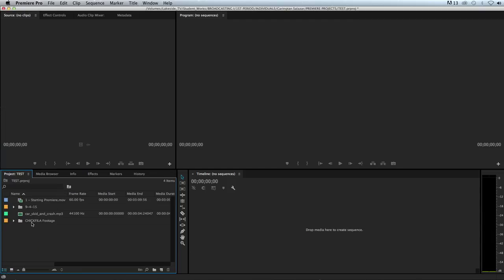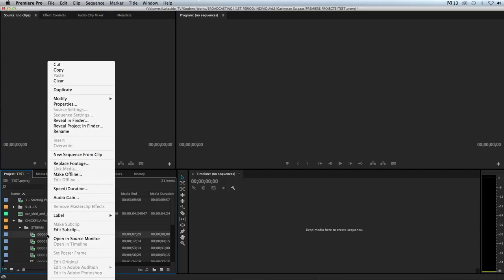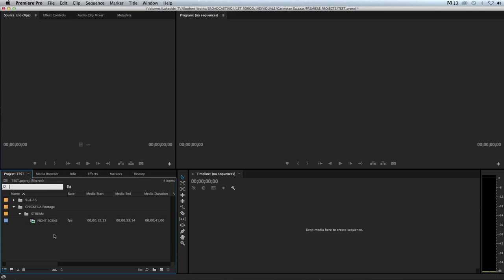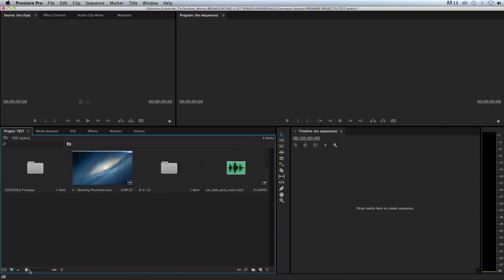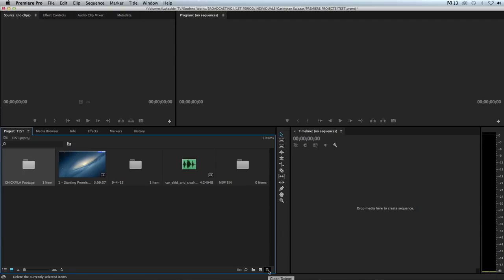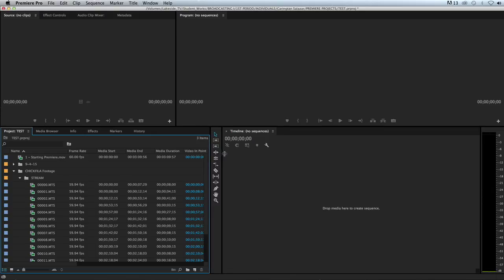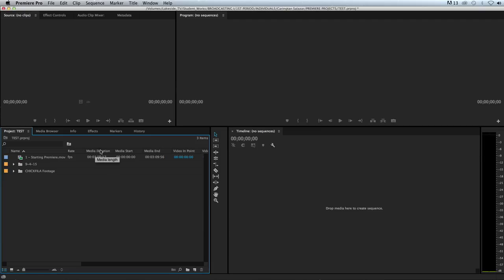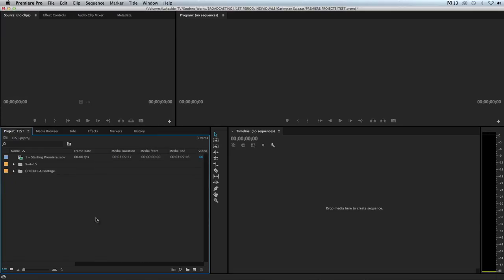4 Project Panel | Adobe Premiere Pro